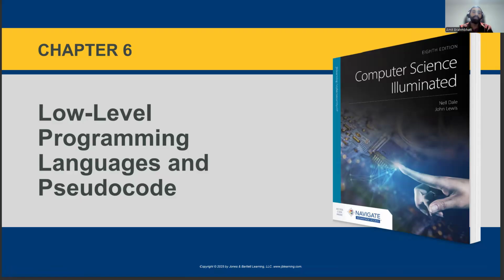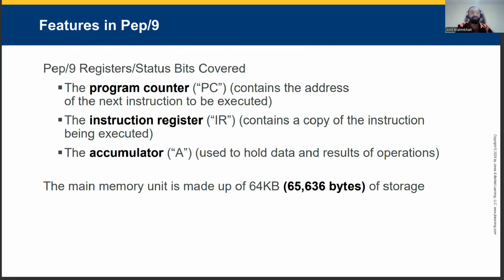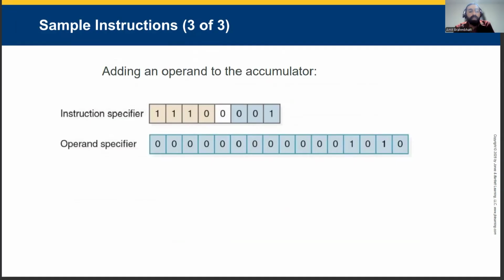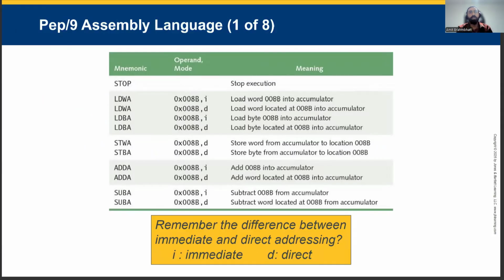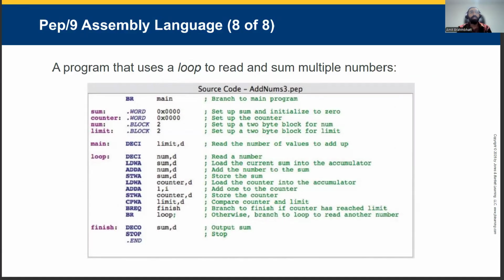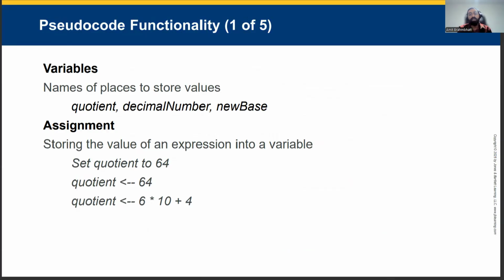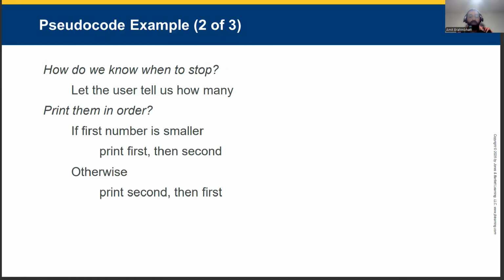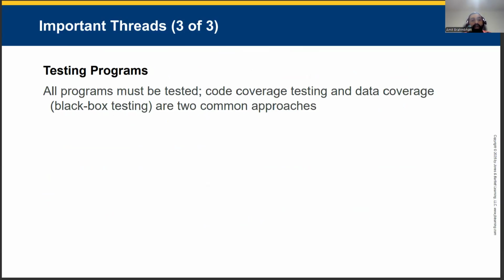Chapter 6 Low Level Programming Languages and Pseudocode